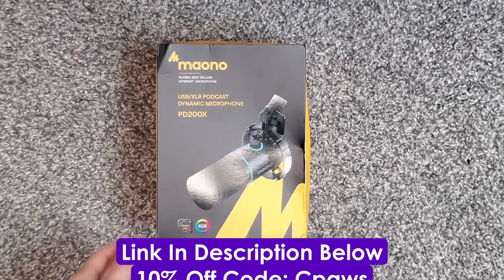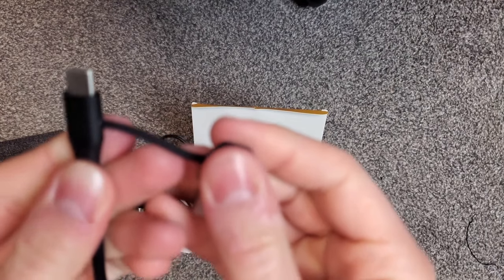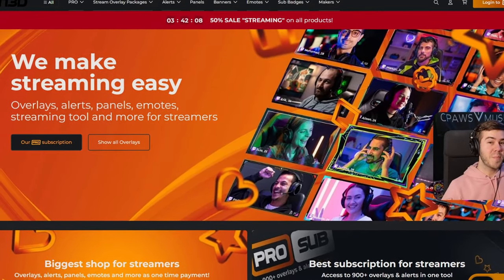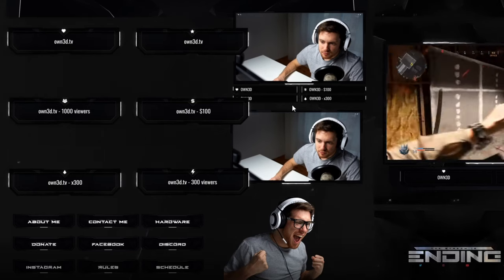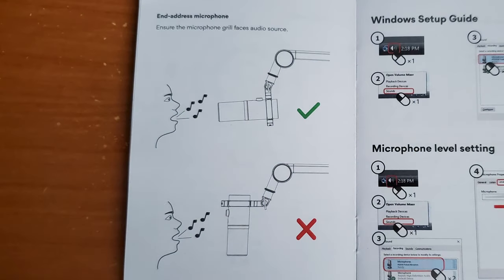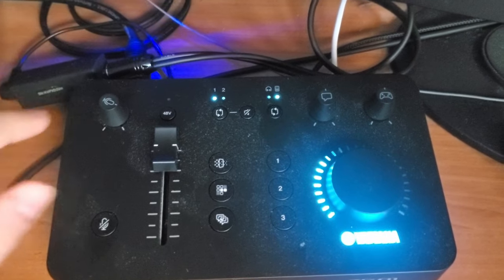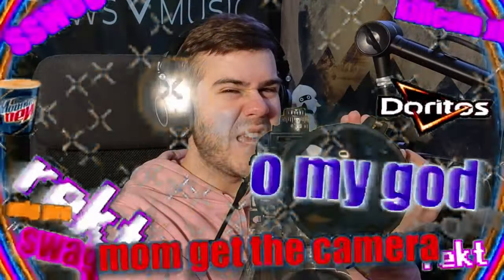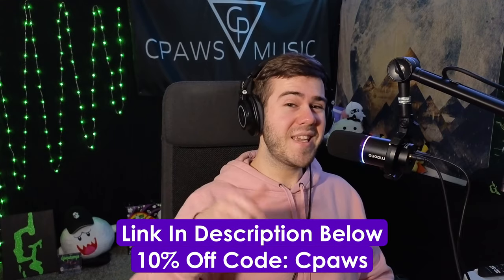Is the PD200X a Game Changer? ✅ (Maono PD200X Microphone Review)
✅In this video, we're going to be taking a look at the Maono PD200X microphone. This is a great budget microphone and we're going to see if it's worth your investment!